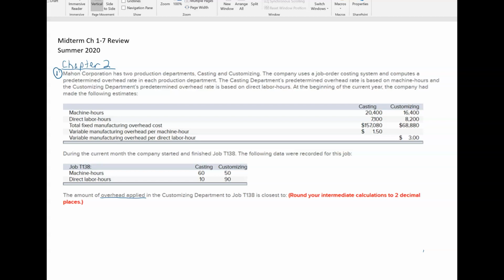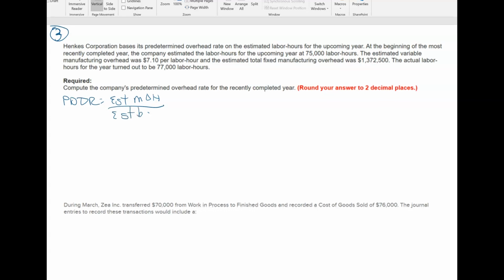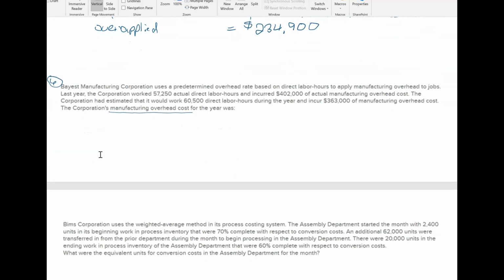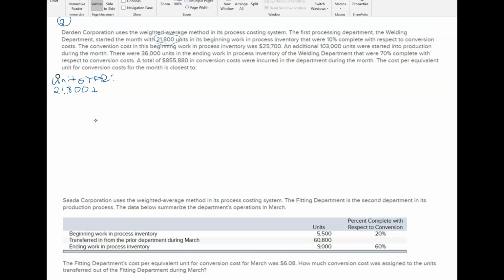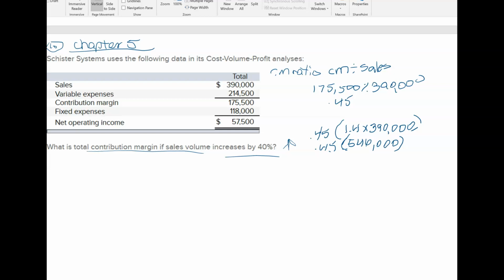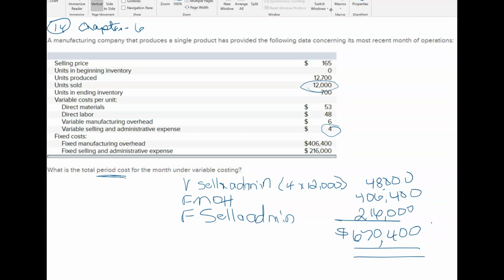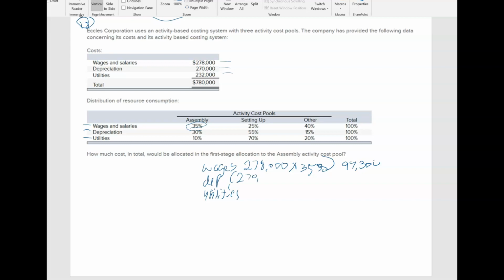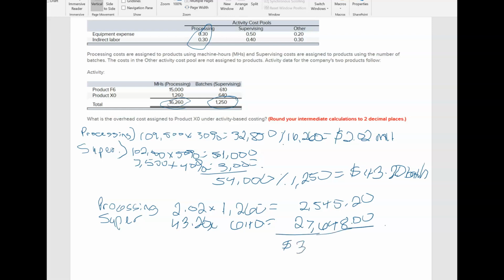ECON 7 Midterm Review Ch1-7